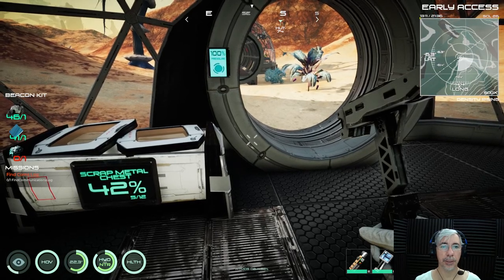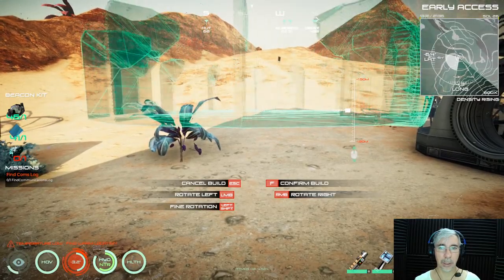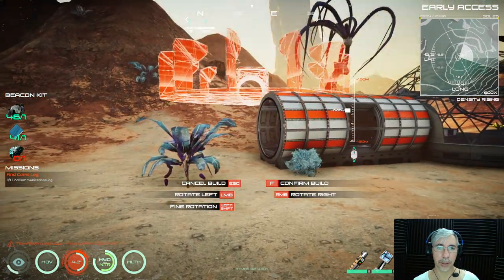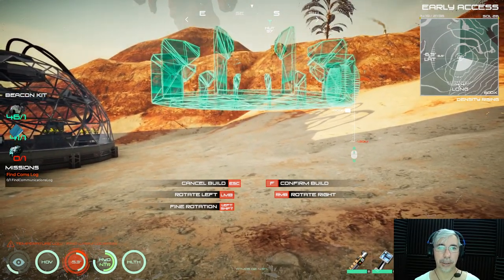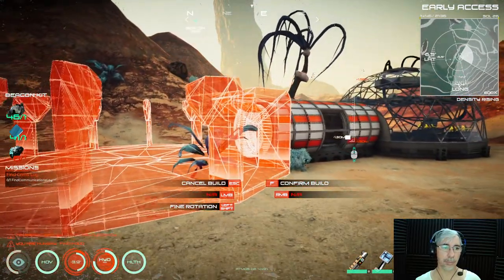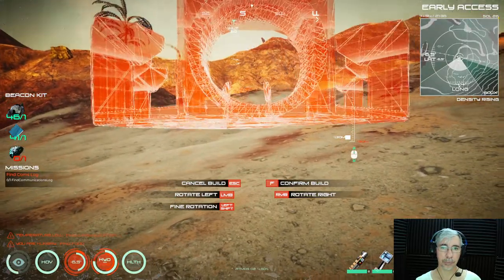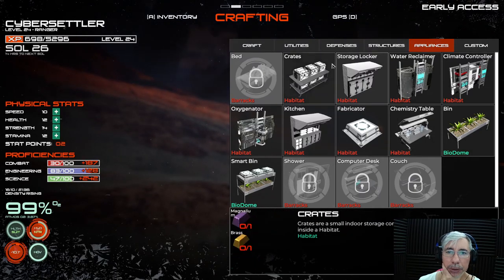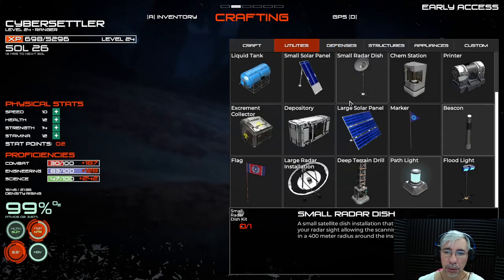Making the Habitat | Osiris: New Dawn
In this episode we build the Habitat Module for the first time